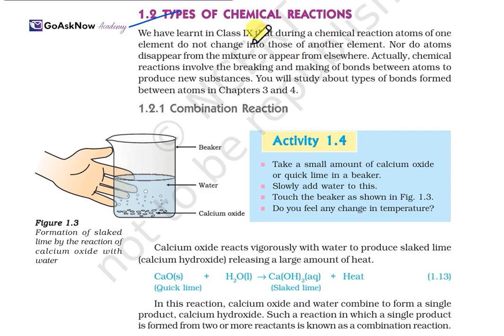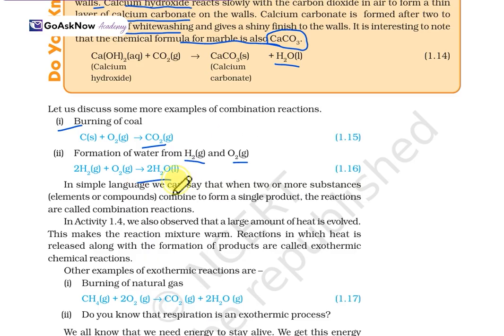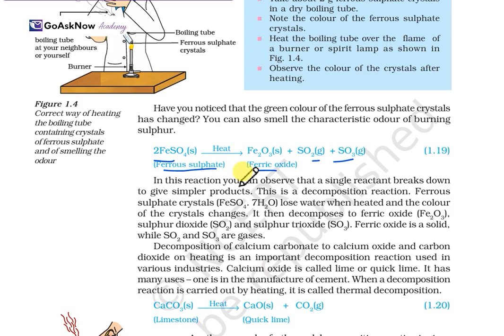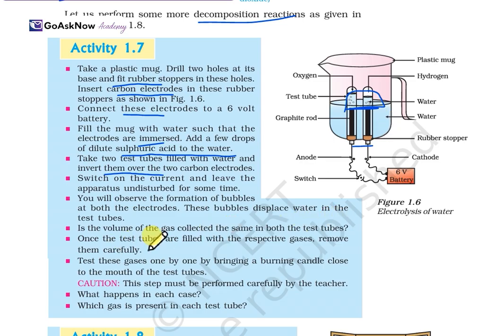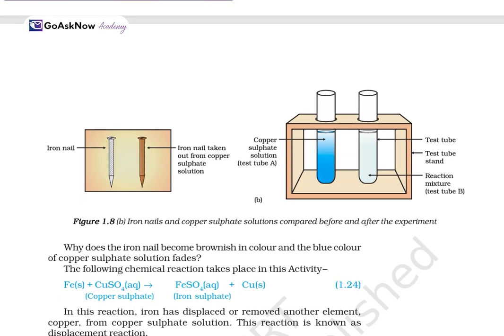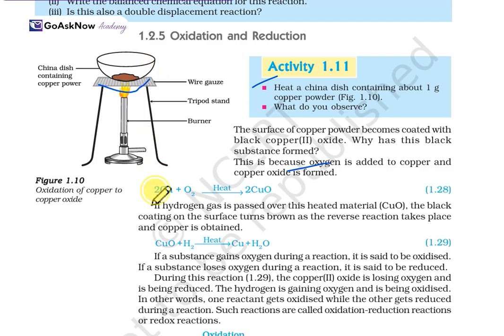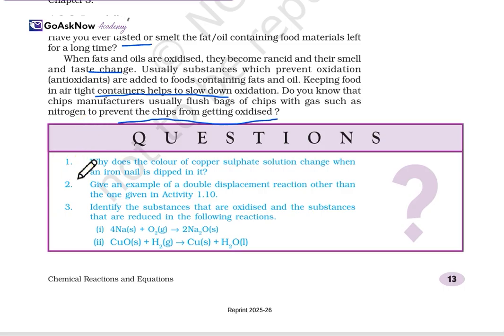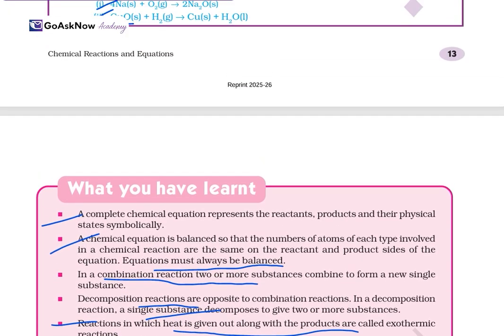Chemical Reactions: The Good, The Bad & The Explosive Class 10 Science Chapter 1 (Part 2)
Welcome back to GoAskNow Academy’s Class 10 Science series! 🌟
In this Part 2 of Chapter 1 – Chemical Reactions and Equations,
Mahima Ma’am takes you deeper into the types of chemical reactions — with crystal-clear examples and simple explanations.

📘 What You’ll Learn in This Video:
✅ Types of Chemical Reactions:
 • Combination Reaction
 • Decomposition Reaction
 • Displacement & Double Displacement
 • Oxidation & Reduction
✅ How to Identify Each Type
✅ Real-life Applications of Reactions
✅ NCERT Important Questions & Examples

💡 Why Watch?
Because this is where your chemistry basics become strong 💪
Understanding reaction types helps in balancing equations, solving numericals, and tackling board exam questions easily.

👩‍🏫 Teacher: Mahima | GoAskNow Academy
📚 Chapter: Chemical Reactions and Equations (Part 2)
🎯 Class: 10 | Based on NCERT Syllabus